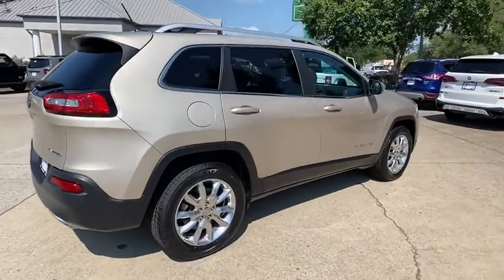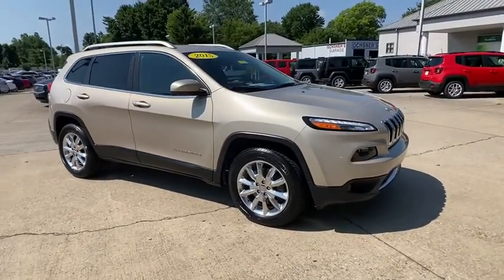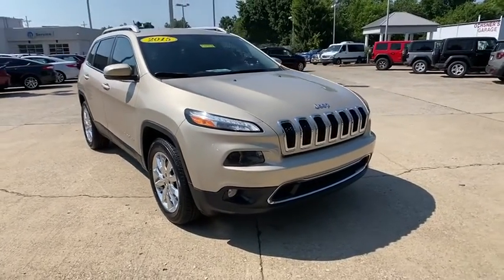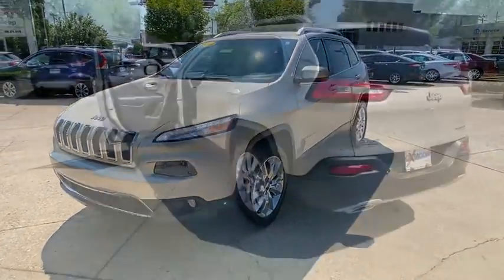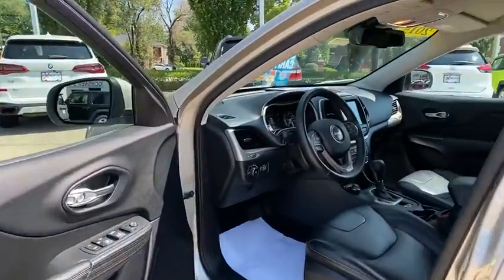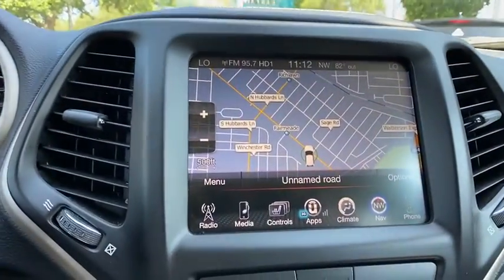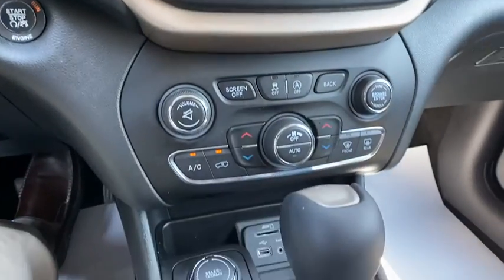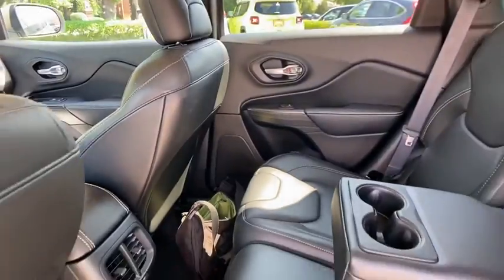2015 Jeep Cherokee at Oxmoor CDJR | Louisville & Lexington, KY C11393A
Cashmere Pearlcoat Used 2015 Jeep Cherokee available at Oxmoor CDJR in Louisville, Kentucky. Servicing the Lexington, Elizabethtown, KY New Albany, IN Jeffersonville, IN area.

Oxmoor CDJR
4520 Shelbyville Rd

OPTIONAL V6 ENGINE, UCONNECT 8.4 NAVIGATION, SELEC-TERRAIN 4 WHEEL DRIVE SYSTEM, HEATED LEATHER SEATS, HEATED STEERING WHEEL, HANDS FREE BLUETOOTH, LOCALLY OWNED, ParkView REAR BACK UP CAMERA, WELL MAINTAINED, GREAT SERVICE HISTORY,   1 Year Trial (Registration Required), 5-Year SiriusXM Traffic Service, 5-Year SiriusXM Travel Link Service, 8.4 Touch Screen Display, GPS Antenna Input, GPS Navigation, Harman Radio Manufacturer, HD Radio, Integrated Voice Command w/Bluetooth, No Satellite Coverage w/AK/HI, Quick Order Package 26G, Radio: Uconnect 8.4AN AM/FM/SXM/HD/BT/NAV, SIRIUSXM Satellite Radio, SIRIUSXM Traffic, SiriusXM Travel Link, Uconnect Access. Serving Louisville Kentucky from our 4520 Shelbyville Road location as well as all surrounding areas including Lexington, Shelbyville, Elizabethtown, Clarksville Indiana and Jeffersonville Indiana.